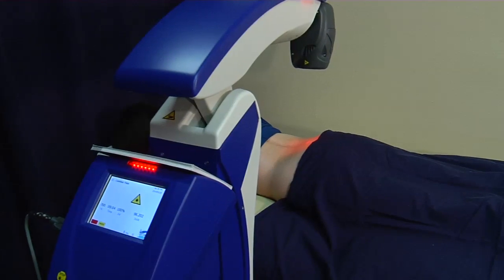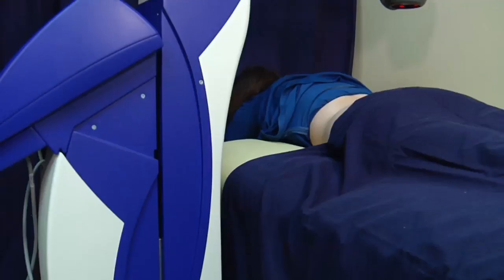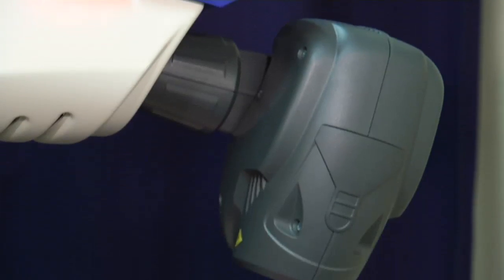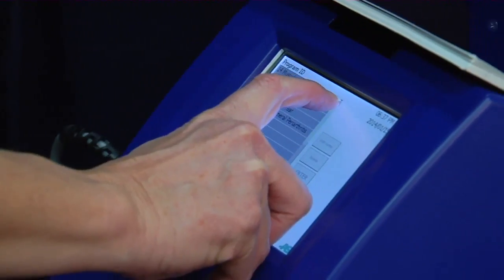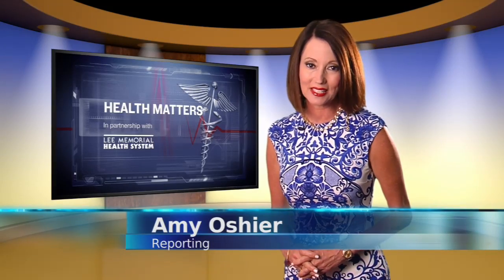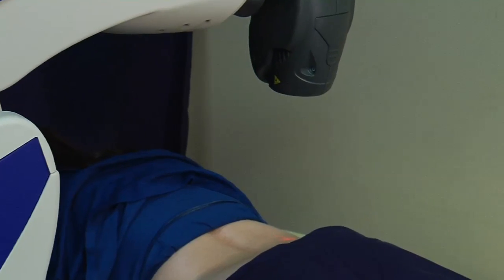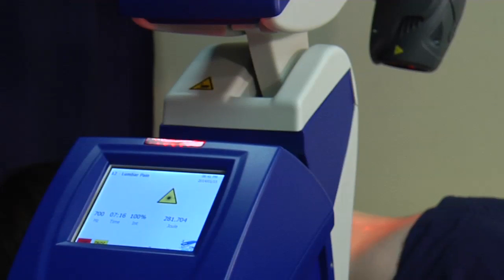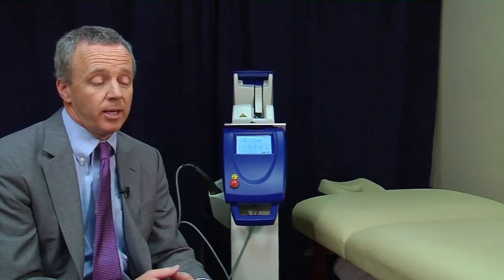Laser Therapy Sheds New Light on Pain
Who would’ve dreamed that a sweep of light could melt your pain away? The stuff of science fiction has become reality.

“Any acute inflammations, or even chronic things, it can help by stimulating the healing process, stimulating your cells to do what they’re supposed to do. And hopefully help get rid of your pain,” says Dr. Mark Farmer, who is an orthopedic surgeon on medical staff of Lee Memorial Health System.

This is a class 4 laser, FDA approved for therapy. Mostly aimed at inflammation: the underlying cause of many of our aches and pains. Unlike surgical lasers that use heat to treat tissue, this is a cold laser.

“We can use a hand probe and actually hold it on so the light penetrates a little bit deeper. For something that’s more generalized or a spasm or a larger area, we can use this robotic laser. We plug in the information into the computer for certain conditions like arthritis of the back or acute sprain,” says Dr. Farmer.

Cutting to the science; advanced lasers work on a molecular level. Using light to stimulate the cells responsible for tissue repair. A fast-track for healing, it may help some people avoid surgery.

“It stimulates a structure in your cells, we call the mitochondria, to produce this substance called ATP. ATP is the energy source for your cells. By stimulating the cells to produce more of this, it kind of super drives your cells to do what you’re supposed to do at a high level,” says Dr. Farmer.

Laser treatments take about 10 minutes, some conditions requiring several sessions. It doesn’t work on bone, but has been used on patients from head to toe.

“It gives us some additional ways to treat patients and certainly the results we’re getting are extremely good and extremely exciting,” says Dr. Farmer.

It’s the cutting edge option many patients are looking for- minus the cutting.